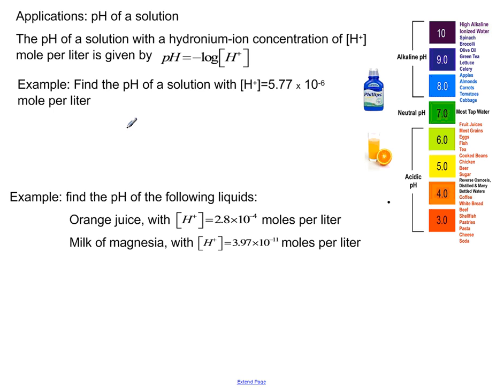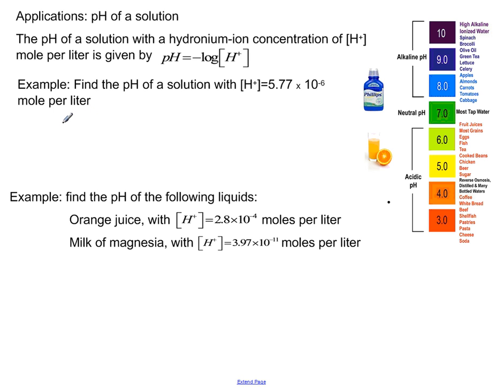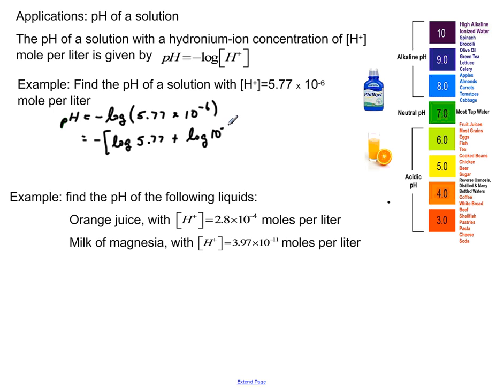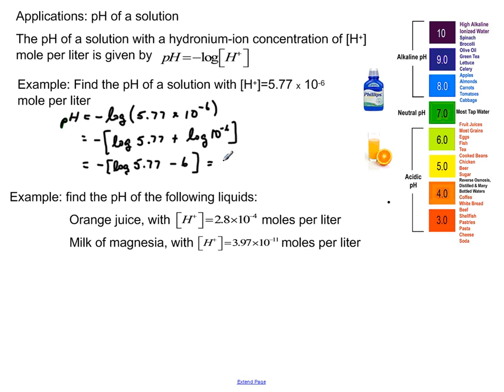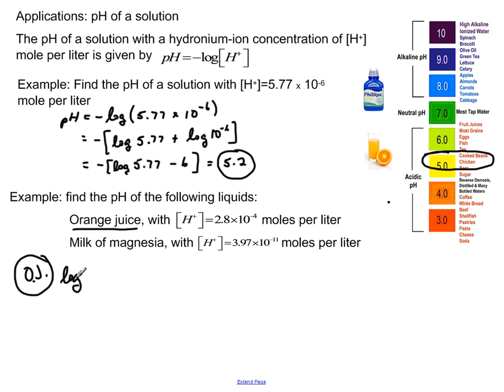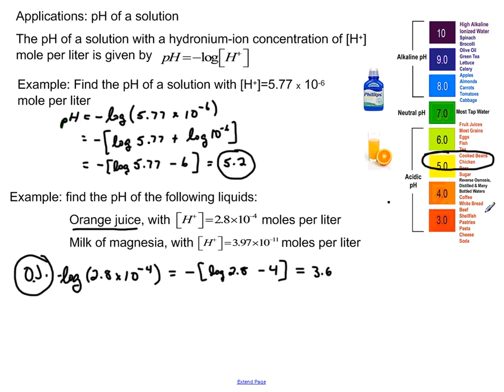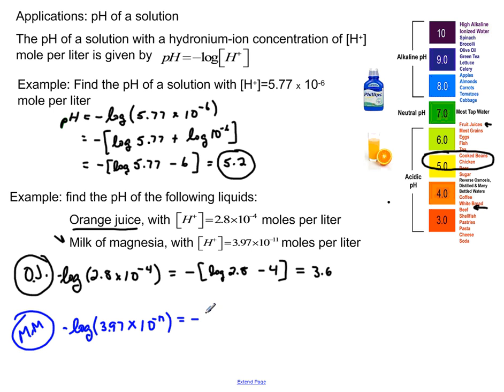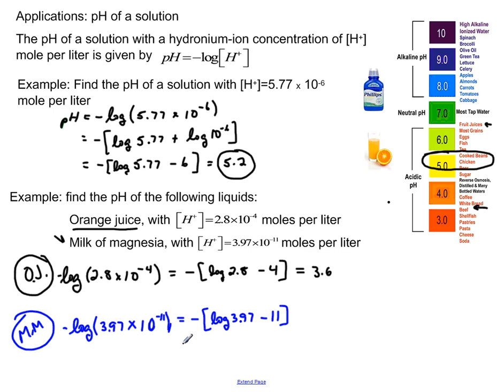Ch4s4G PropertiesofLogarithms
Chapter 4 section 4 - Properties of Logarithms